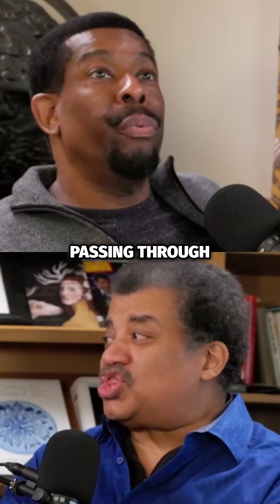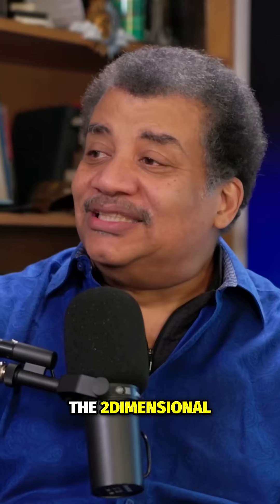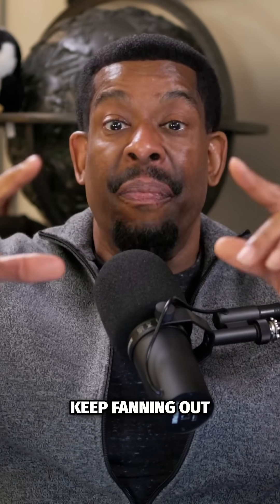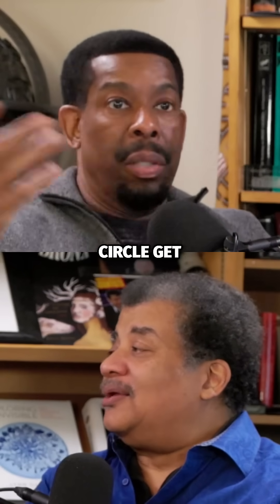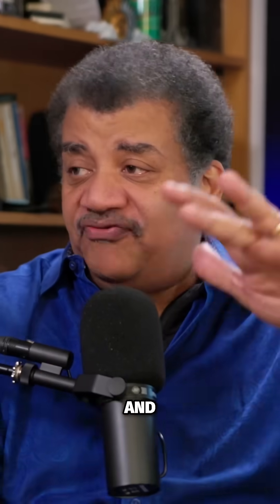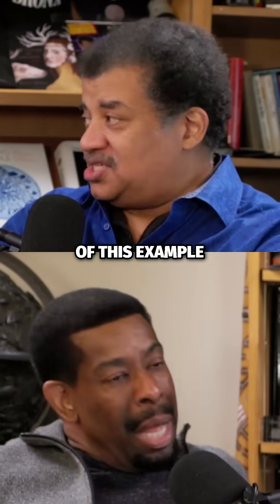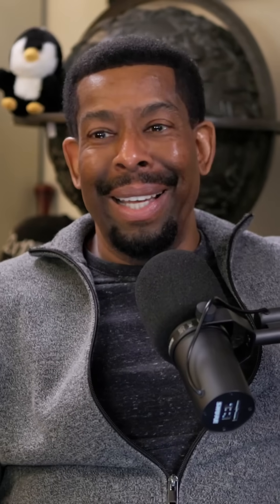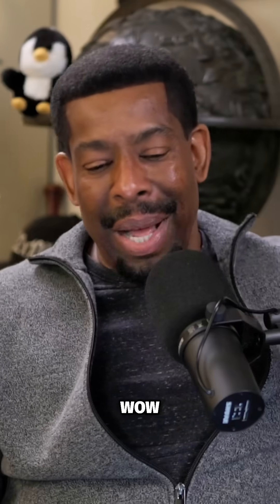2D World Mystery: Sphere Explained!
We explore a 2D world where a mysterious dot appears, grows into a circle, and vanishes. We unravel the illusion, revealing it's a sphere passing through their plane. A higher dimension explained!